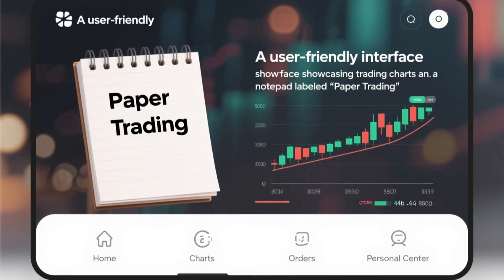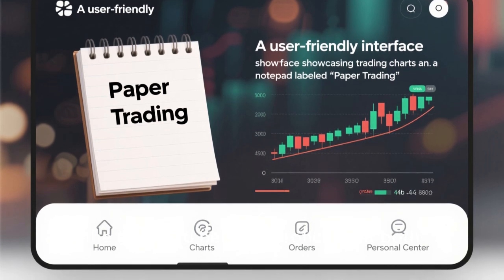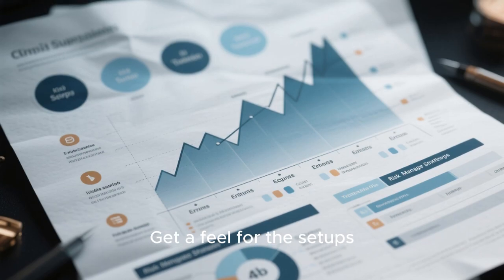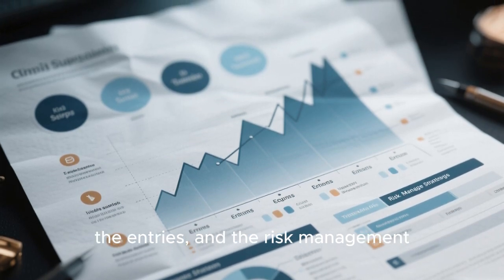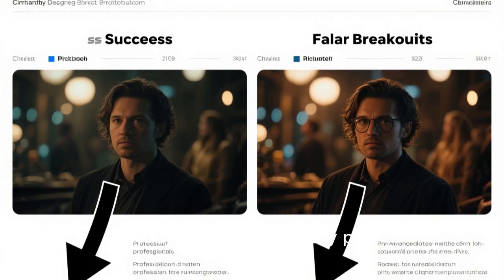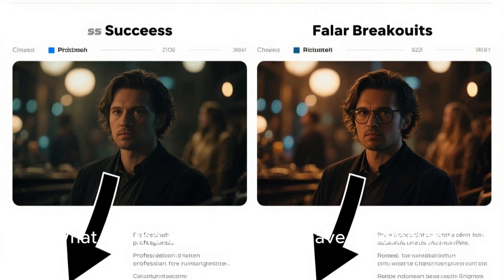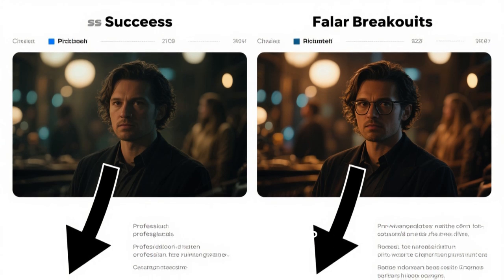Utilize breakout and fading strategies to maximize